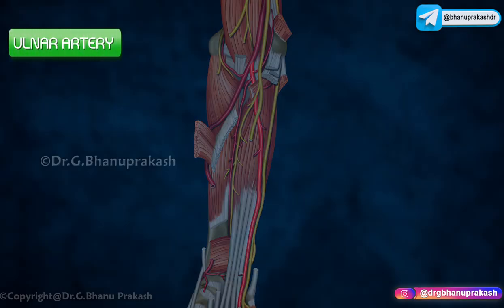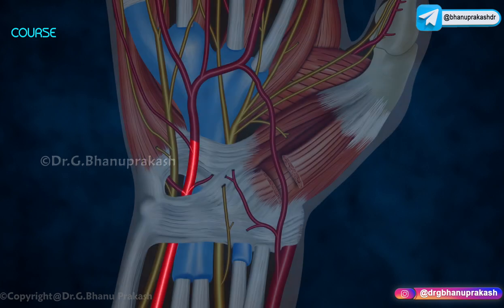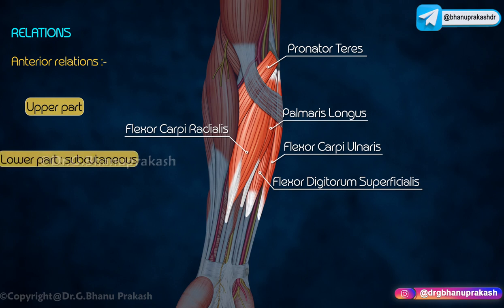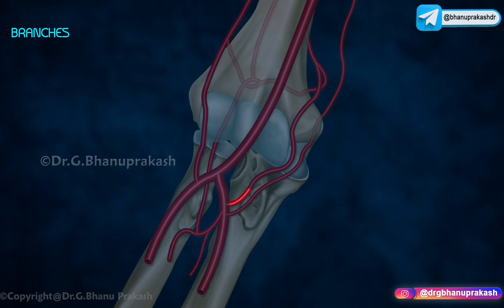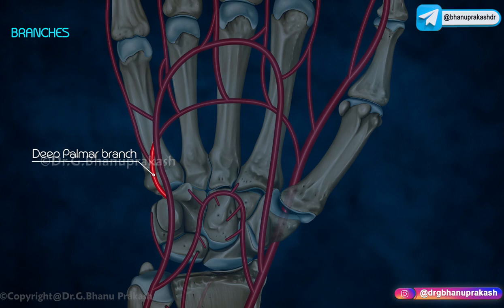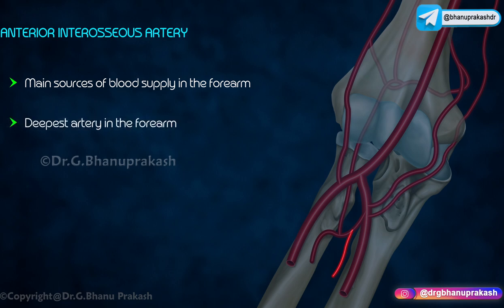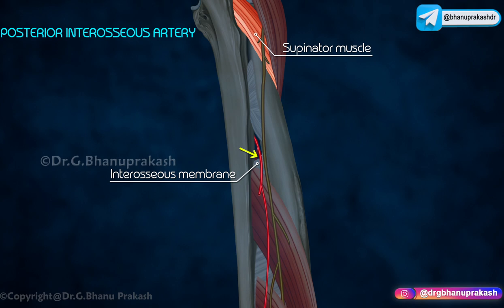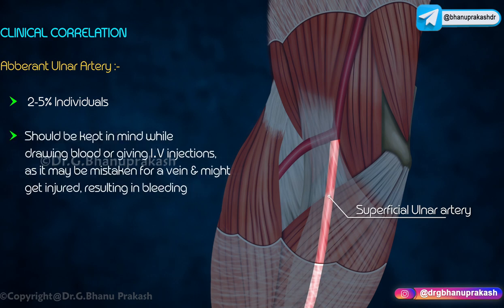Ulnar artery Anatomy Animation : Course, Branches, Clinical aspects - Usmle review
Ulnar Artery Anatomy: Course, Branches, Clinical Aspects - USMLE Review

Introduction:
The ulnar artery is a major vessel of the upper limb that supplies blood to the forearm and hand. Understanding its anatomy, course, branches, and clinical significance is crucial for medical students preparing for the USMLE exams. This article provides a concise overview of the ulnar artery, focusing on its course, branches, and relevant clinical aspects.

Course of the Ulnar Artery:
Origin: The ulnar artery arises from the brachial artery in the cubital fossa, which is located anterior to the elbow joint.
Pathway: From its origin, the ulnar artery descends along the medial aspect of the forearm, running parallel to the ulnar nerve. It passes behind the medial epicondyle of the humerus and enters the forearm between the two heads of the flexor carpi ulnaris muscle.
Course in the Forearm: Within the forearm, the ulnar artery runs deep to the flexor muscles, coursing along the ulnar side (medial) of the flexor digitorum superficialis muscle.
Course in the Hand: At the wrist, the ulnar artery enters the hand through the Guyon's canal, a passageway formed by the pisiform and hook of the hamate bones. It gives rise to several branches that supply blood to the hand.

Branches of the Ulnar Artery:
Common Interosseous Artery: Shortly after entering the forearm, the ulnar artery gives rise to the common interosseous artery, which further divides into anterior and posterior interosseous arteries. These arteries provide blood supply to the muscles in the anterior and posterior compartments of the forearm.
Muscular Branches: Along its course, the ulnar artery gives off muscular branches that supply blood to the flexor muscles of the forearm.
Ulnar Recurrent Artery: Near the elbow joint, the ulnar artery sends a small branch called the ulnar recurrent artery, which anastomoses with the radial collateral artery. This anastomosis forms an important collateral pathway in the event of occlusion or injury to the radial artery.
Superficial Palmar Branches: In the hand, the ulnar artery gives rise to superficial palmar branches that form the superficial palmar arch. This arch gives off digital branches that supply blood to the medial two and a half fingers (little finger, ring finger, and half of the middle finger).

Clinical Significance:
Ulnar Artery Occlusion: Occlusion or blockage of the ulnar artery can lead to ischemia (lack of blood supply) in the forearm and hand. It may present with symptoms such as pain, pallor, coldness, and decreased sensation in the affected area.
Allen's Test: The ulnar artery plays a role in assessing collateral circulation in the hand. The Allen's test is performed by compressing both the ulnar and radial arteries at the wrist while the patient clenches and releases their fist. Release of pressure on the ulnar artery should result in prompt filling of the palm, indicating adequate collateral circulation via the ulnar artery.
Ulnar Artery Cannulation: The ulnar artery can be used for arterial cannulation in certain clinical scenarios, such as continuous blood pressure monitoring or arterial blood gas sampling.